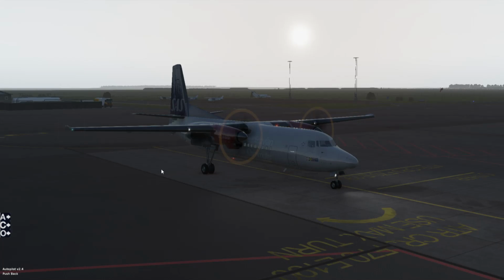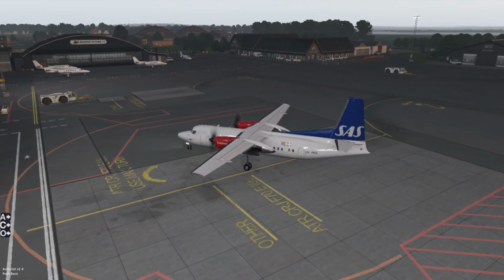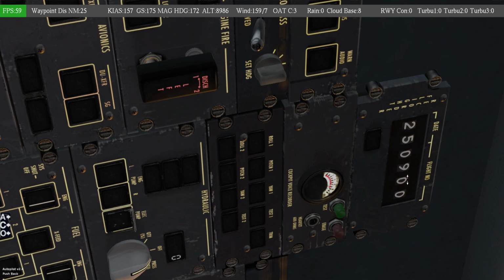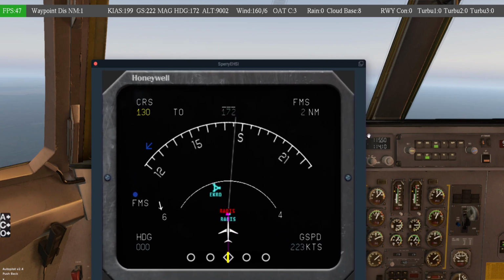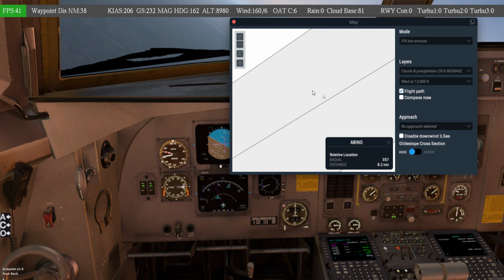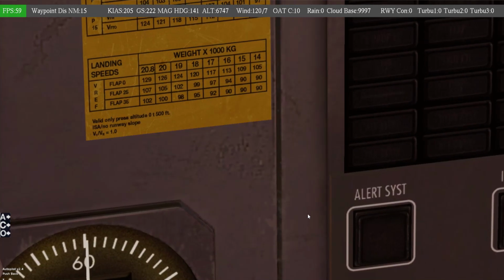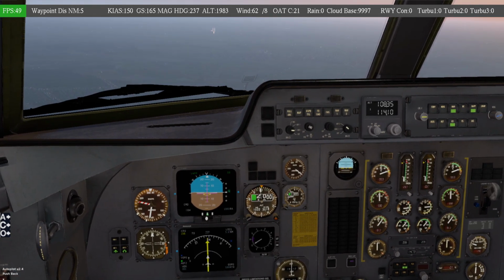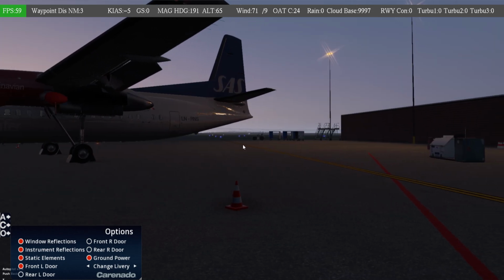Carenado Fokker 50 X-plane 11 full flight EKYT to EKOD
we took the plane and demonstrated a full flight from start to stop.